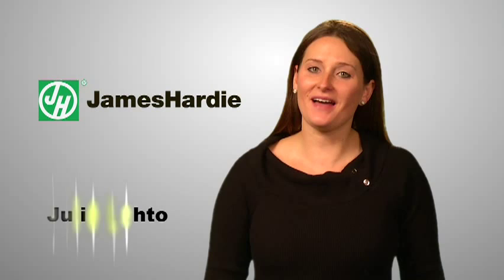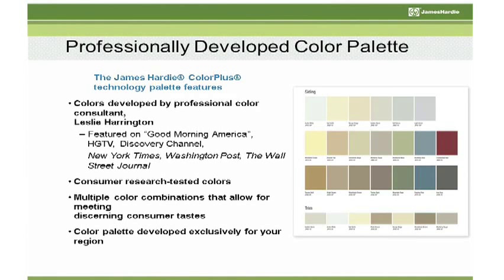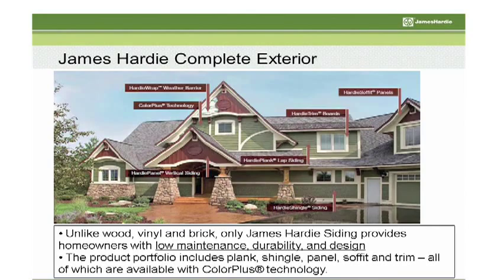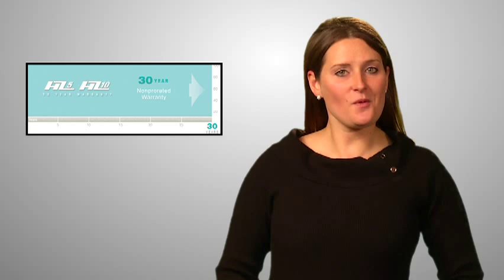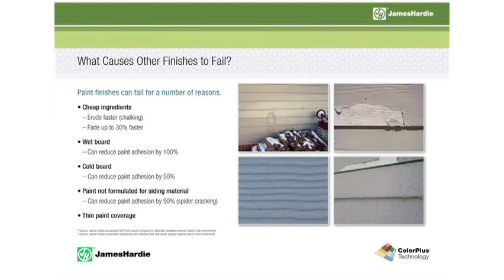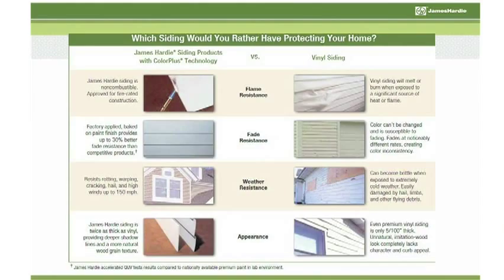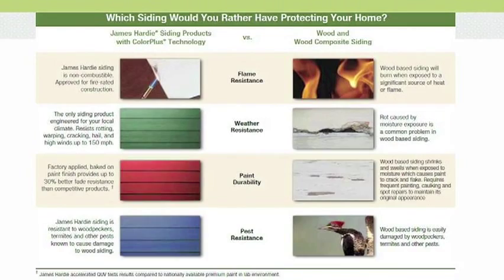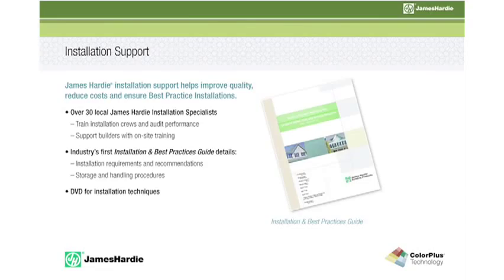Jamies Hardie ColorPlus Siding